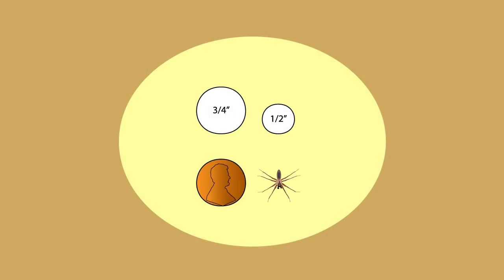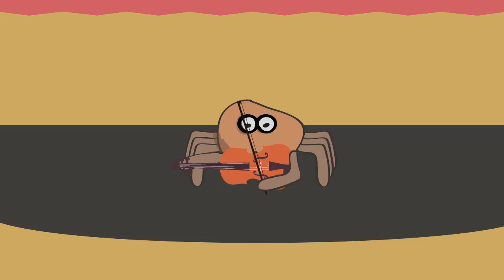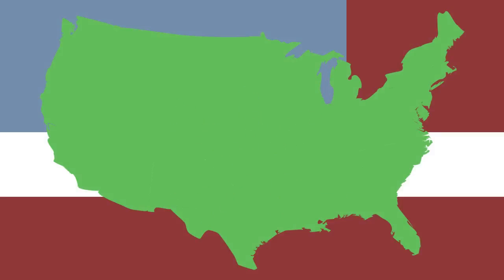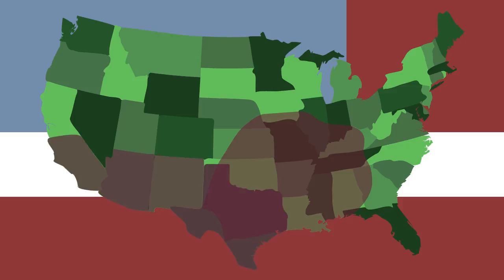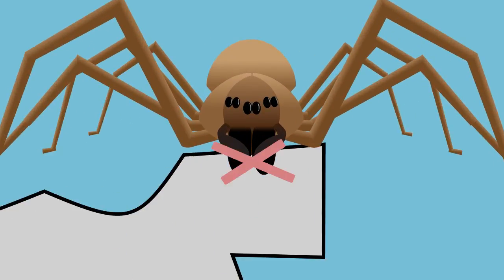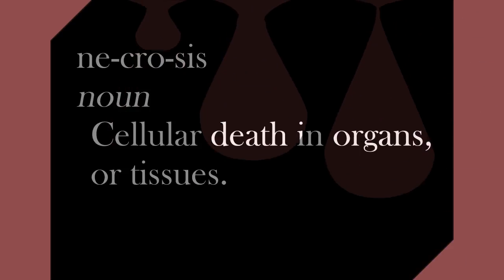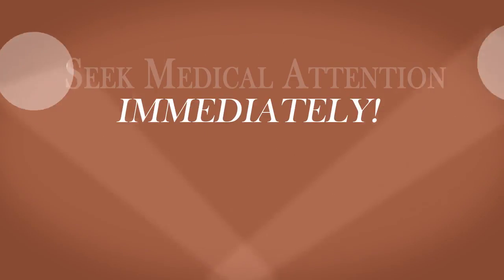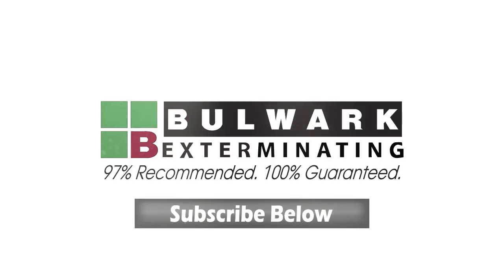A Guide to Brown Recluse Spiders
Find out the facts about brown recluse spiders.

Learn about how to identify brown recluse spiders, how big they are, why they are nicknamed fiddle back spiders, and locations brown recluses can be found in.

This guide also explains useful information about brown recluse bites, and what to do if bitten by a brown recluse spider.

Live BUG-FREE and Be Happy! - Bulwark Exterminating